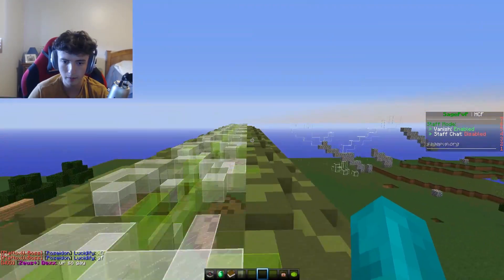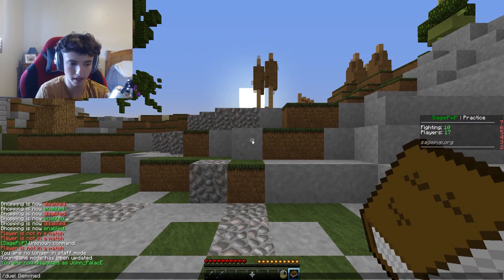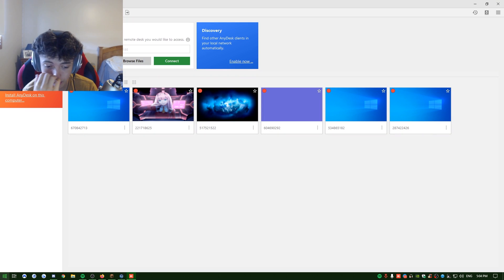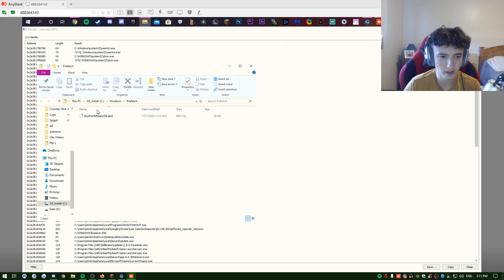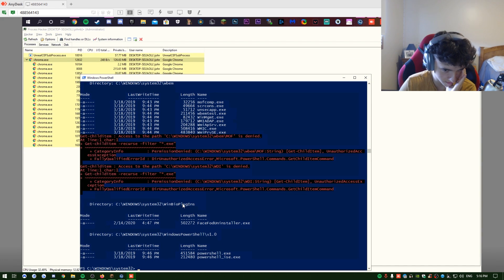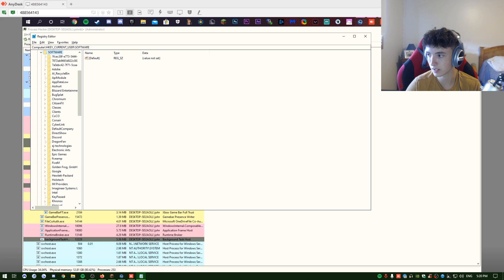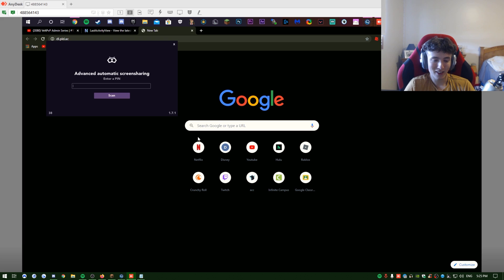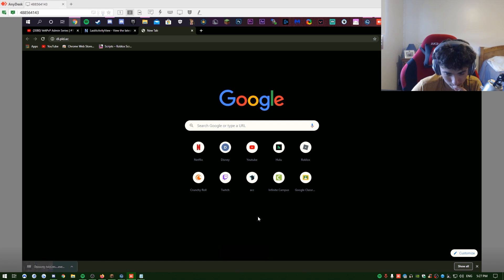i SCREENSHARED this hacker for 30 MINUTES to find THIS...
500 likes this video?
THIS IS THE LAST L IM TAKING, OPEN FOR MORE (NOW IM MAD)
hey guys, i decided to take another L but honestly hear me out, screensharing in 2020 is so much easier with ss tools instead of just looking through their whole pc for a solid hour. Obviously I'm going to use process hacker first and then if i can't find anything I'll use a ss tool. This is the LAST L im going to take before my birthday. I turn 18 on august 5th so after that day I will never get bypassed again.